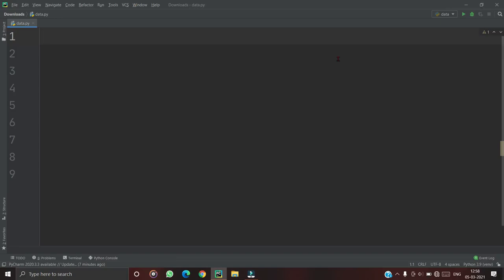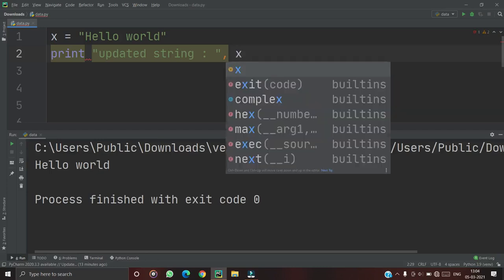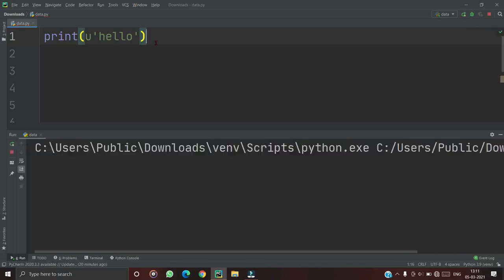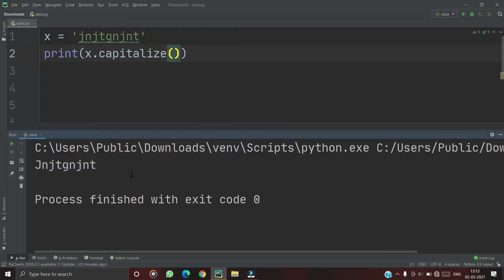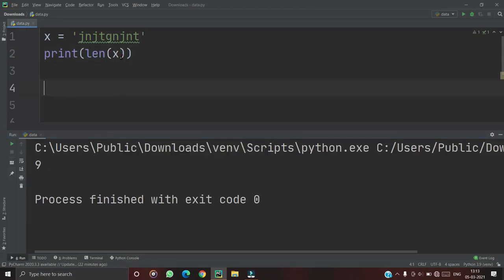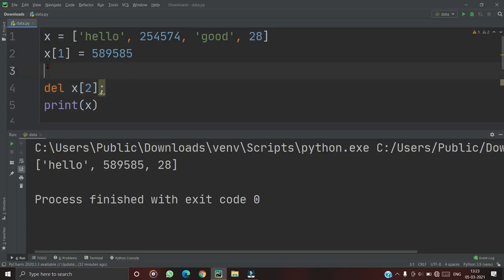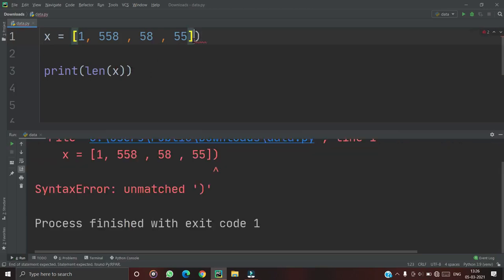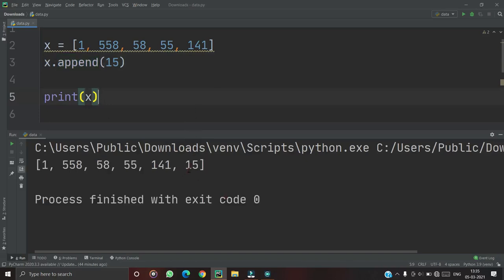Python 3 - Lecture 2 Strings, Lists, Tuples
In this video we are going to discuss about strings, Lists, Tuples